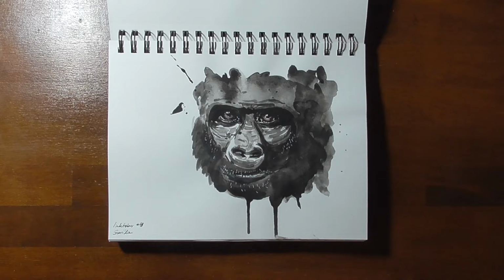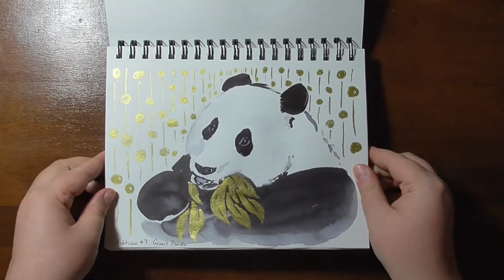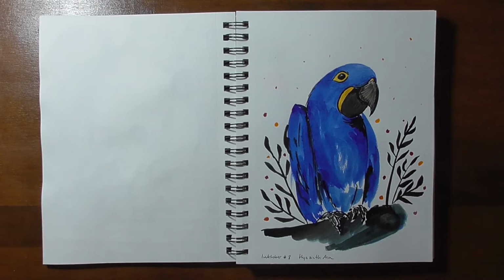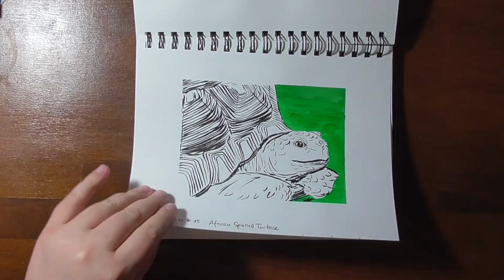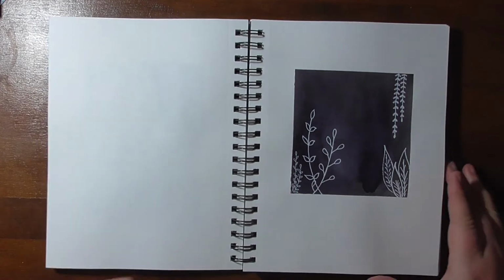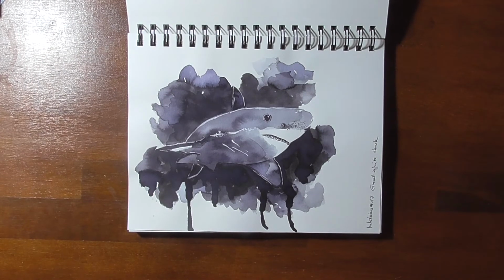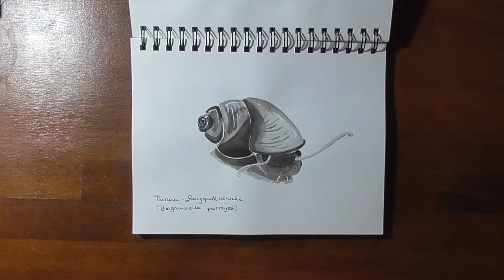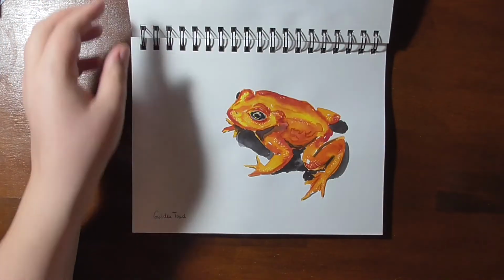Inktober 2018 Sketchbook Tour - Endangered Species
Inktober was long and hard, but I did it. Here you can see all the sketches/drawings/paintings I did for the month. The main challenge for me was not to sketch beforehand and go into the painting with ink from the beginning. The second thing, that made it hard was to research all the endangered species and choose only one for the day. Of course the little time I had left after work to paint every day didn't make it easier on me too. Nevertheless I did it.

How did it go for you? Have you participated? Share your experiences with me. I'd love to know :)